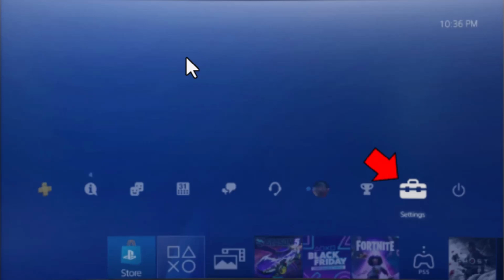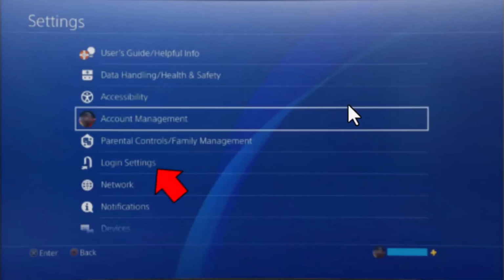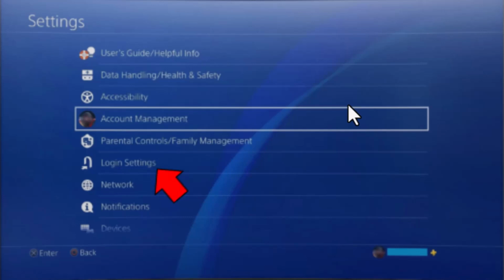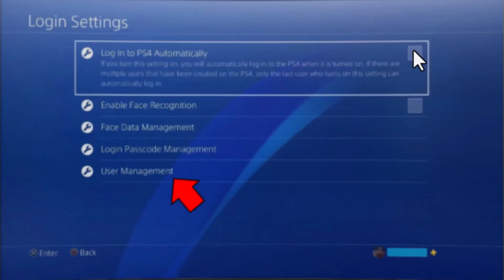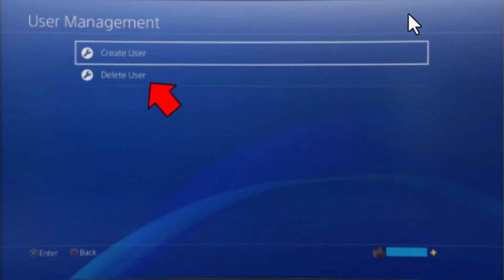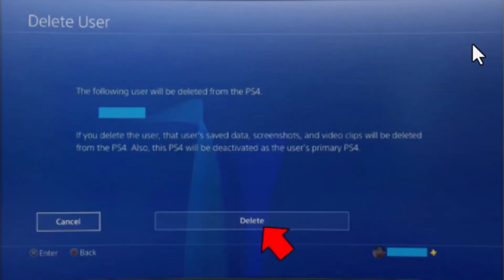How To Log Someone Out Of Your Ps4 Account !! Kick Someone Off your Ps4 Account - 2024 !!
Want to know How To  log someone out of my psn account but don't know how?
This quick video will guide you to  Log Someone Out Of Your Ps4 Account

So, in this few simple steps you can successfully  Log Someone Out Of Your Ps4 Account

Timestamps :
00:00 Intro.
0:08 Log Smeone Out.
0:59 Outro.